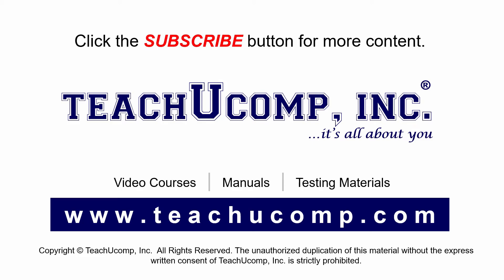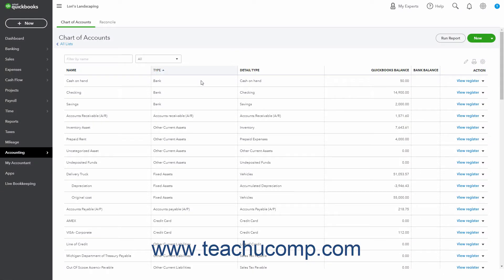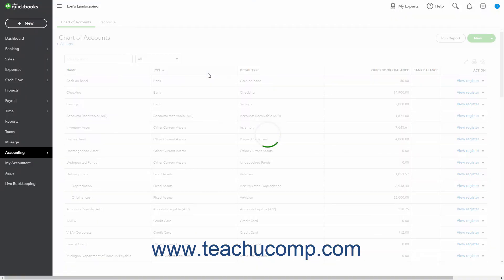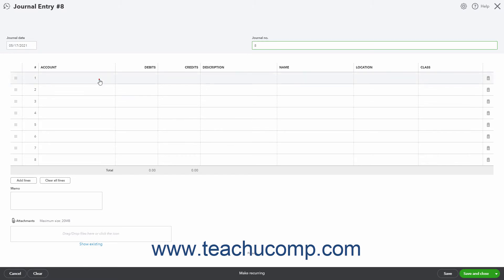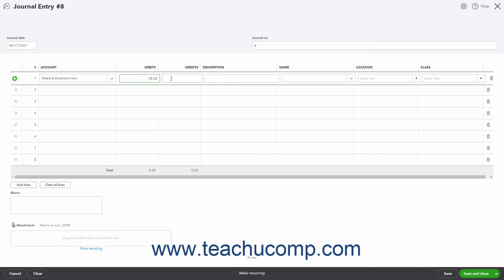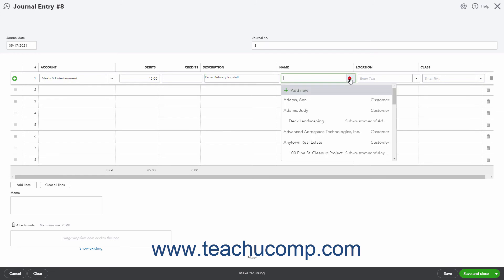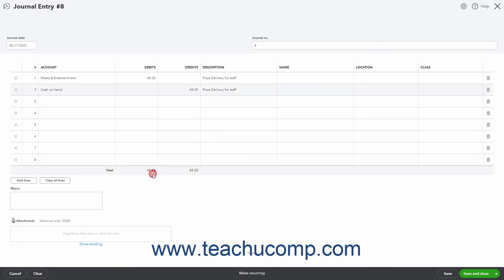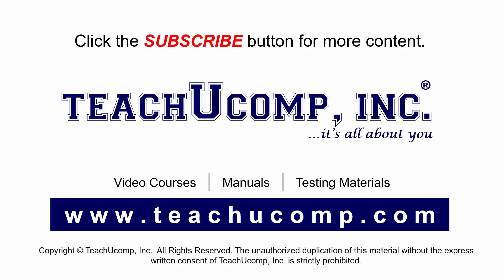QuickBooks Online Tutorial Making General Journal Entries Intuit Training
Learn about Making General Journal Entries in Intuit QuickBooks Online with the complete ad-free training course